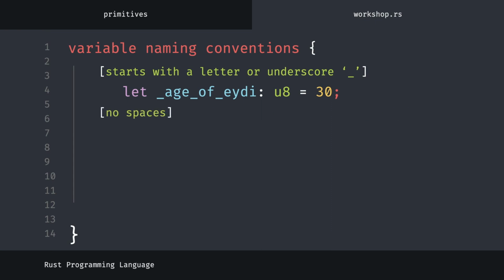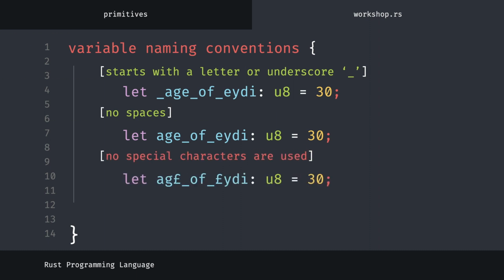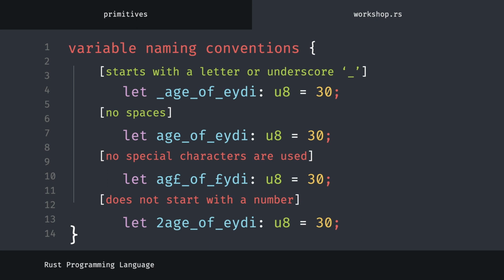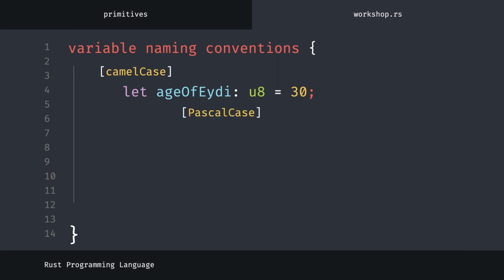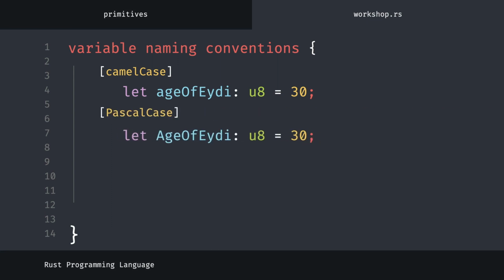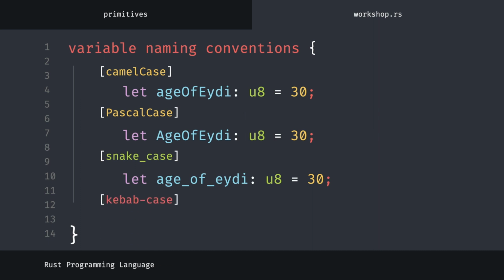Rust Programming Tutorial #8 - variable naming conventions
🦀 Timeline:
00:00 - introduction
00:11 - variable naming conventions
01:12 - spelling types

- rust variable naming
- rust variable naming conventions